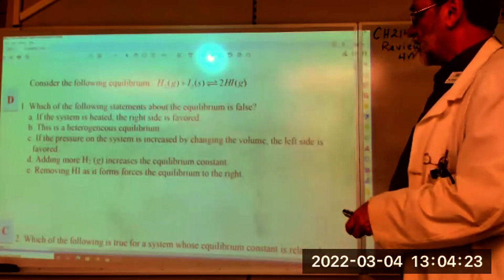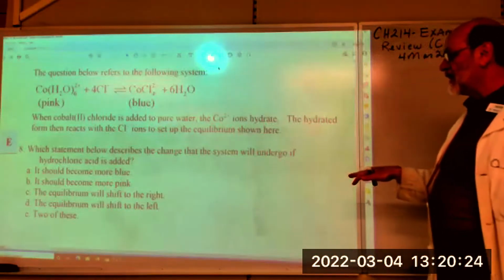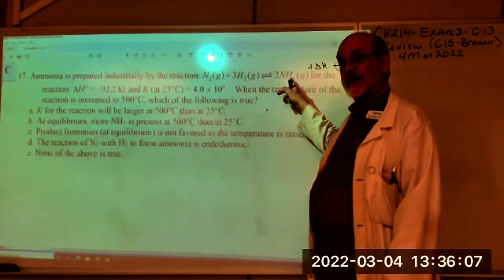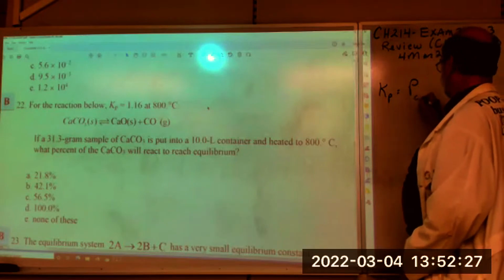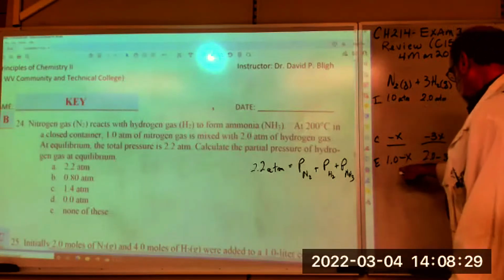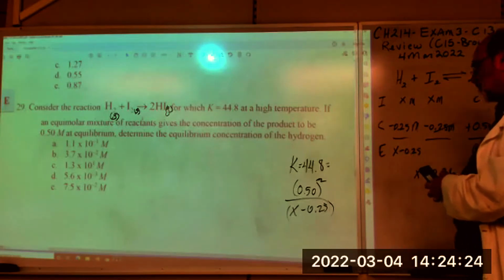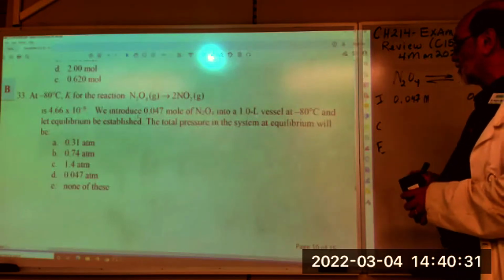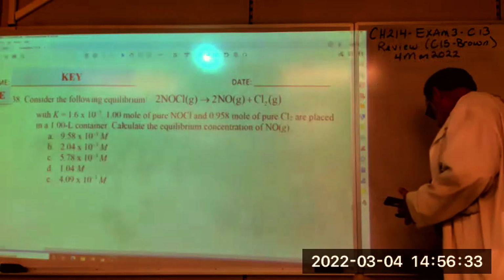CH214 EXAM3 C13 Review 4Mar2022